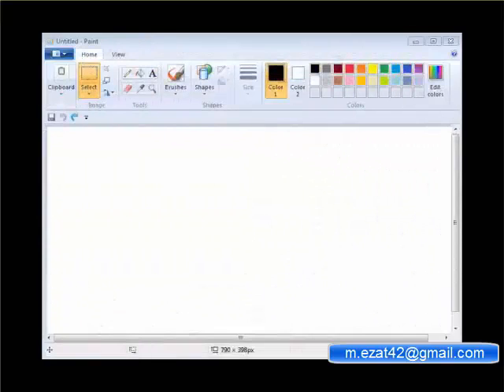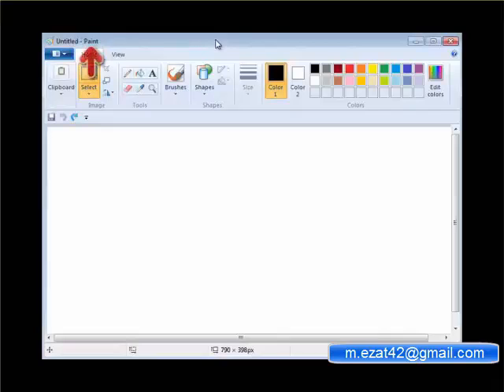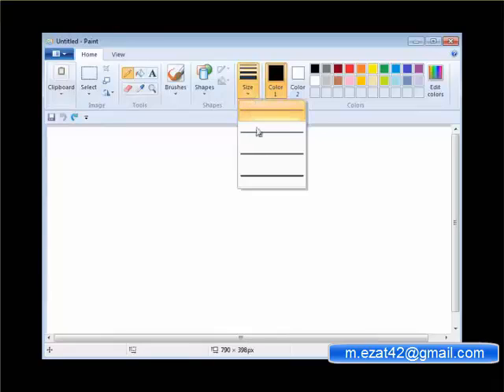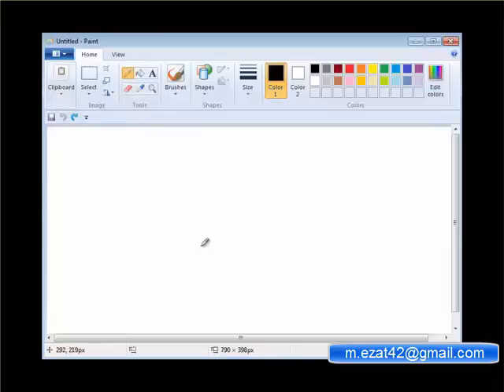Color Tool in paint program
Grade 1 - American Division